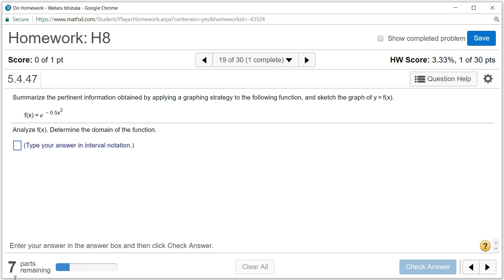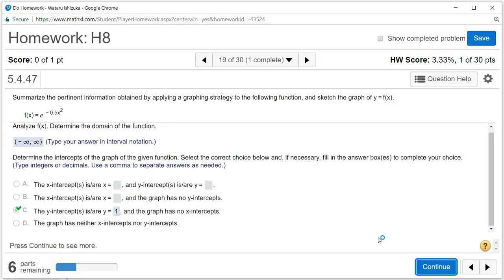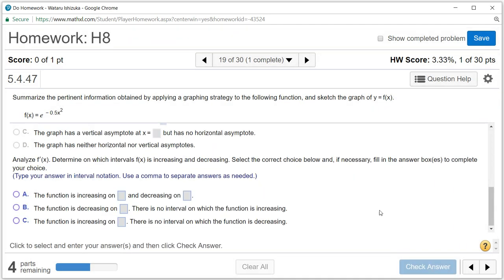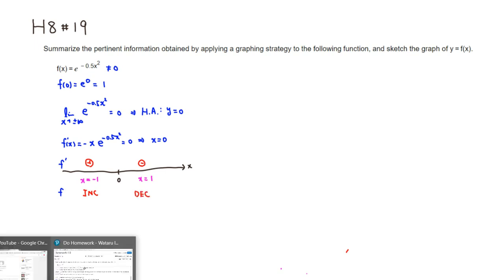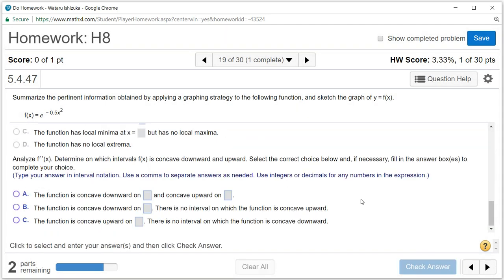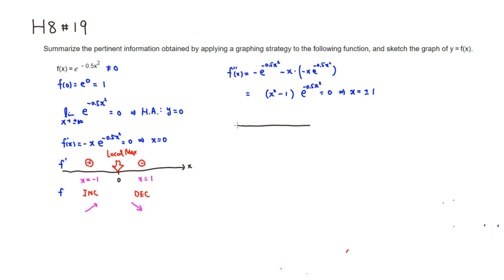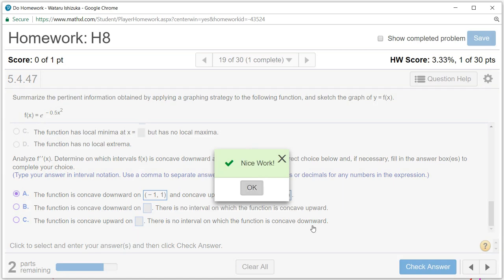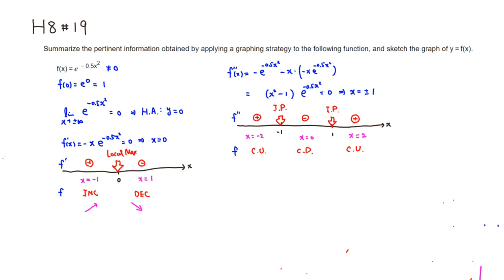MTH 108 H8 #19 (Summer 2017)